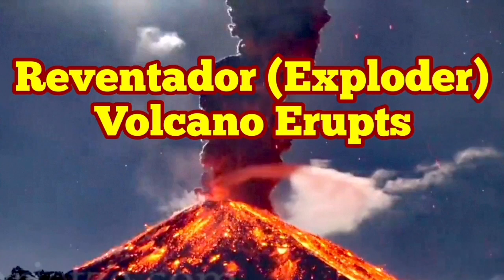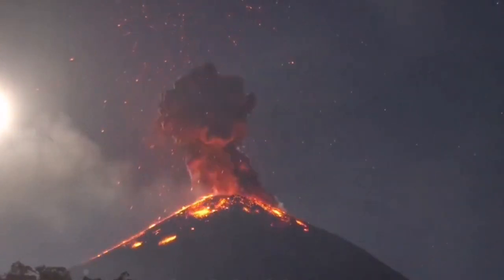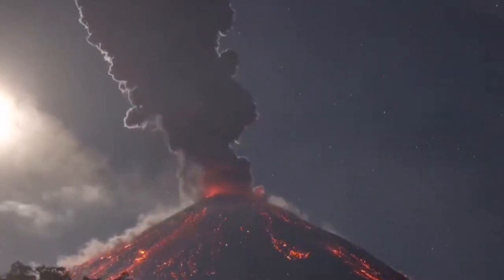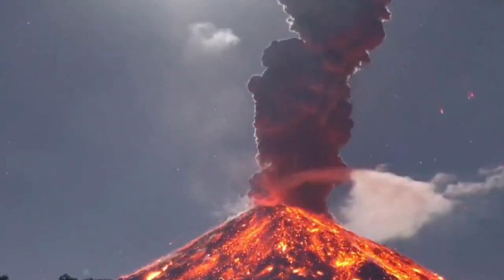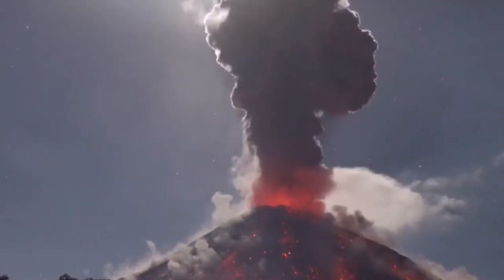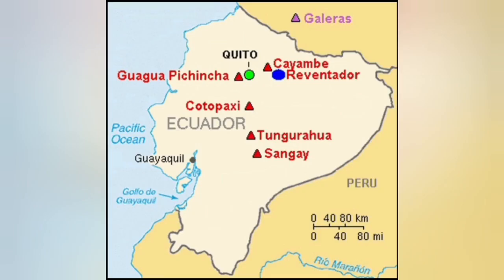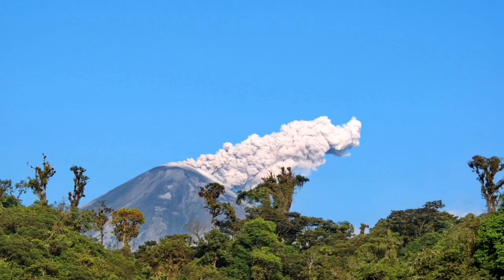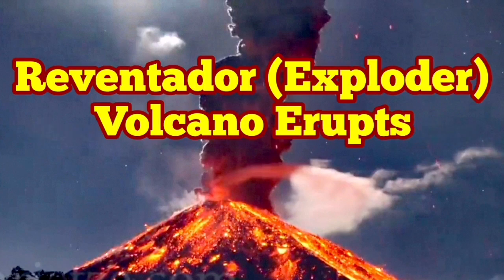URGENT: Reventador Volcano Erupts In Ecuador, South America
Reventador is an active stratovolcano which lies in the eastern Andes of Ecuador. It lies in a remote area of the national park of the same name, which is Spanish for "exploder". Since 1541, it has erupted over 25 times, although its isolated location means that many of its eruptions have gone unreported.
The largest historical eruption occurred in 2002. During that eruption, the plume from the volcano reached a height of 17 kilometres (11 mi) and pyroclastic flows proceeded to 7 kilometres (4.3 mi) from the cone. On March 30, 2007, the mountain ejected ash to a height of about 3.2 kilometres (2.0 mi). No injuries or damage were reported. Its most recent eruption began on 27 July 2008, and it has remained in continuing eruption status (intermittent eruptive events without a break of 3 months or more) as of 15 October 2021.

Reventador is part of a chain of volcanoes in the Cordillera Real, much further east than the main volcanic axis of the region. The volcano rises above the jungles of the western Amazon basin and the flanks are densely clad in forests. The volcano has a caldera that is 4 km (2.5 mi) across; there is a wide gap in the caldera wall to the east, formed by a collapse of the structure. There is an unvegetated stratovolcano rising about 1,300 m (4,265 ft) from inside the caldera, and this is the main seat of current volcanic activity. The lavas are andesitic.

Reventador is one of the most active volcanoes in Ecuador. In 2020, there were near daily emissions of clouds of ash rising one or two kilometres into the air, occasional crater incandescence, and frequent avalanches of incandescent blocks.